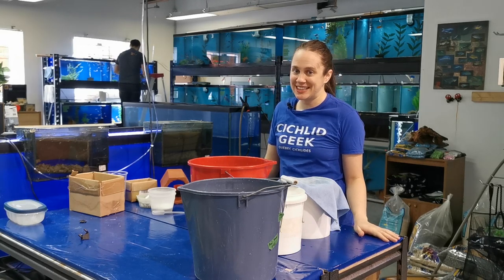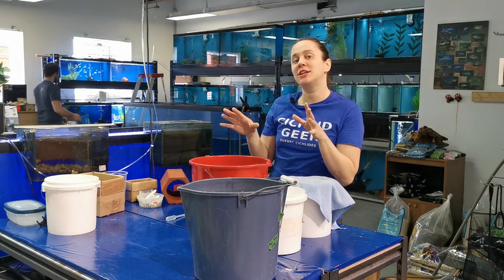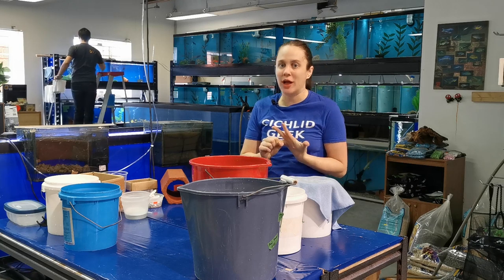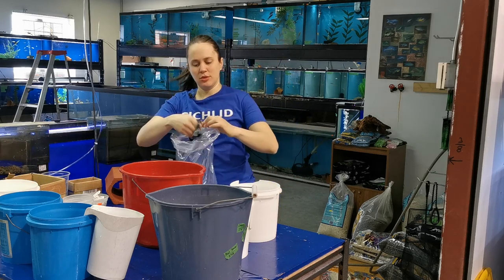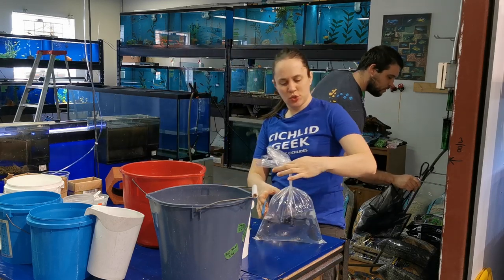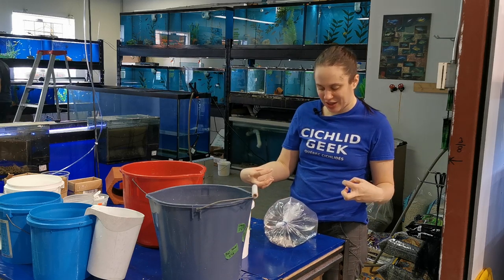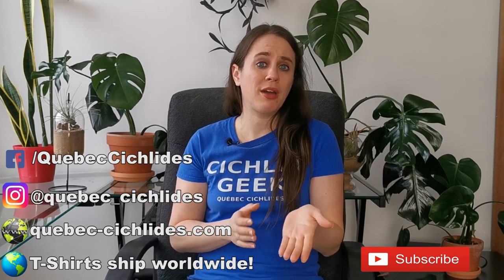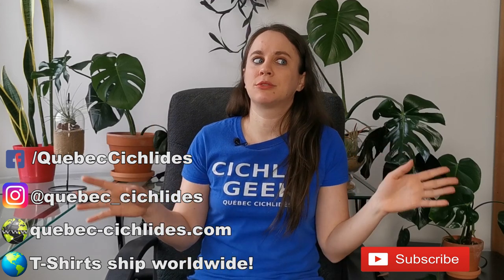How to Ship Aquarium Fish - Packing for Winter Shipments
In this video, I will show you how I pack my fish to ship out in winter.
It's a similar procedure in the summer, but I don't use as many heat packs.

Hope you are all safe and healthy.

If you can't find a shipping product, add a couple of drops of
Seachem Prime :

72 hour heat packs
WANT TO BUY MY FISH?
I ship throughout Canada🍁

PRODUCTS I KNOW AND LOVE
So many more available on my website. Shipping throughout Canada🍁

NEWSLETTER

MUSIC
Artist : Jahzzar